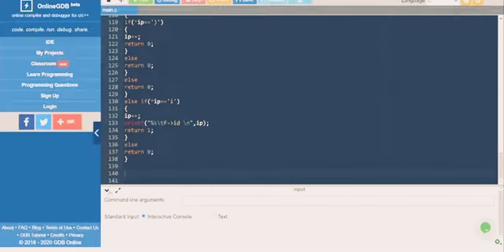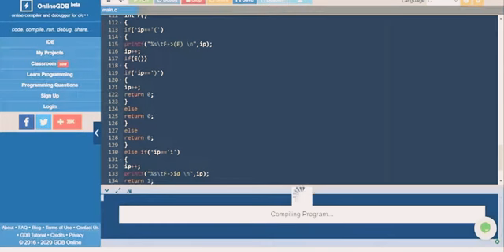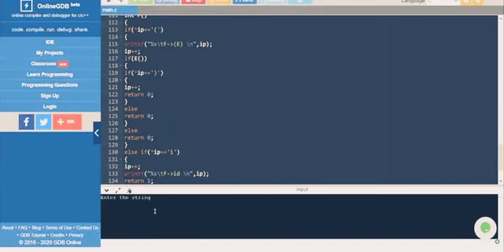Implement Recursive Descent Parser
Implement Recursive Descent Parser for the Expression Grammar given below. E→TE’
E’→+TE’ | ͼ T→FT’ T’→*FT’ | ͼ F→(E) | i